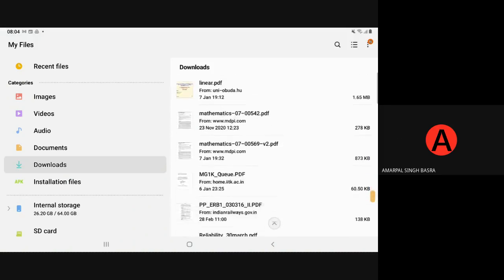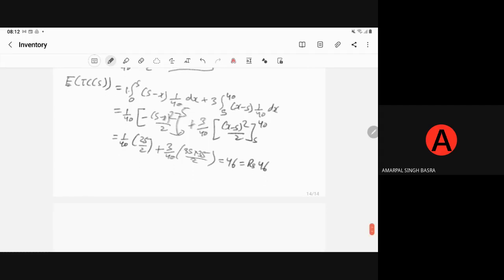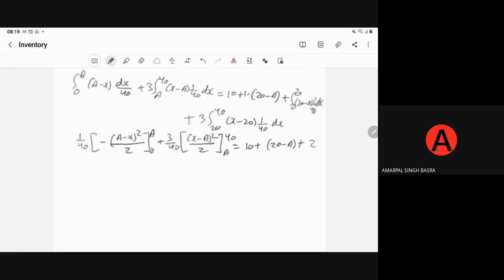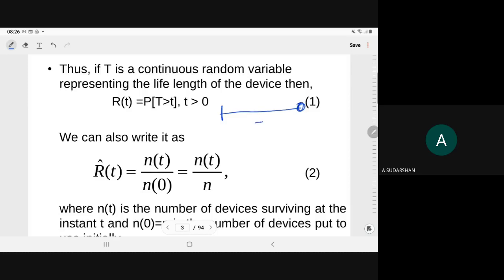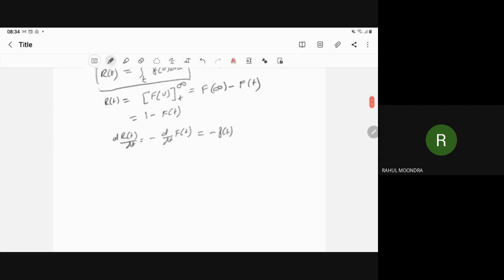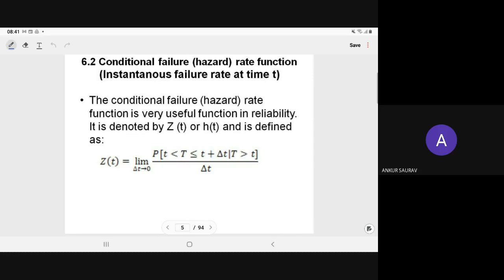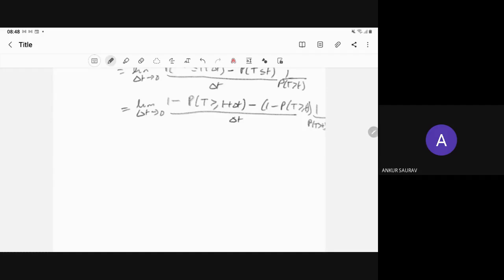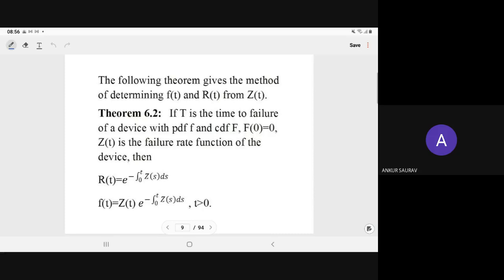MATH F242 Operations Research Lecture 30 Inventory Reliability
Question on Inventory theory
Introduction of Reliability Theory